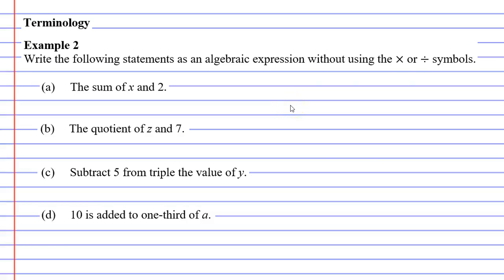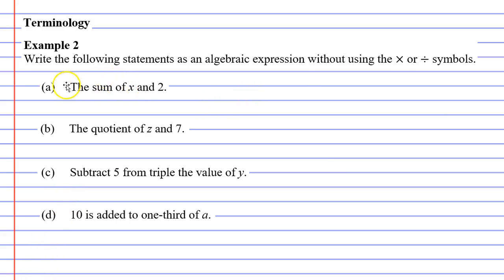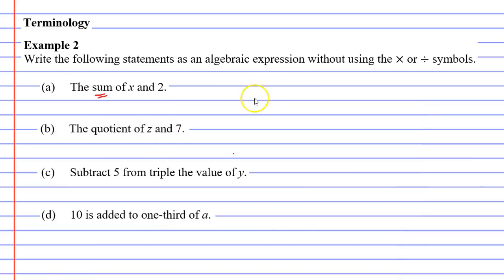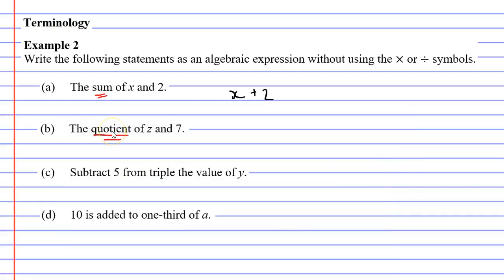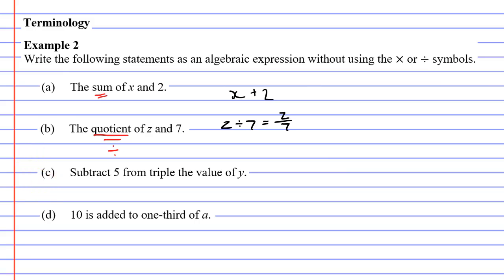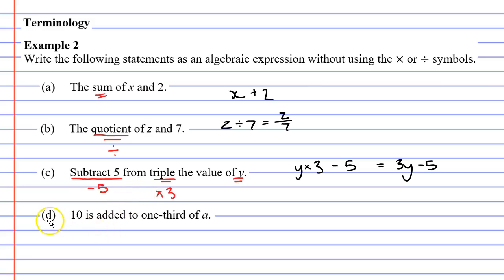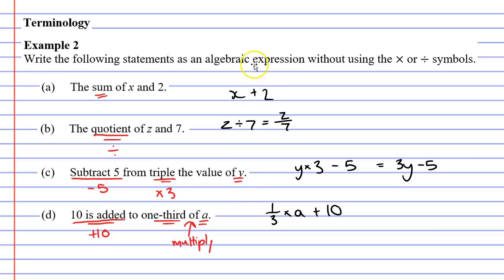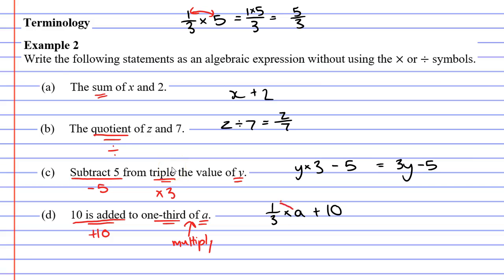1A Terminology (3 of 3)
Explains how to convert word problems into an algebraic expression.